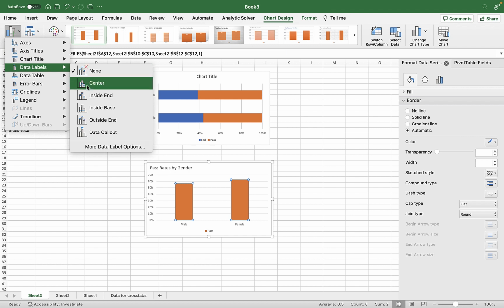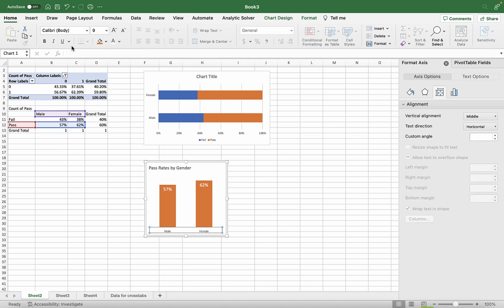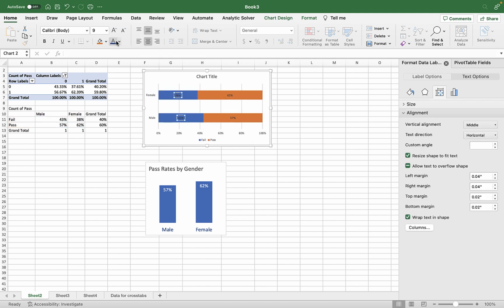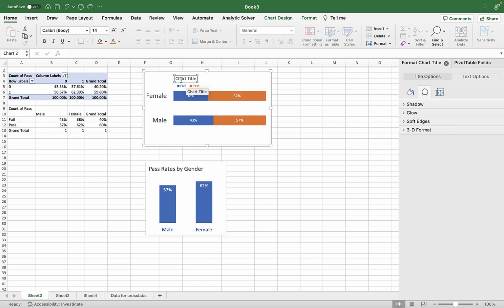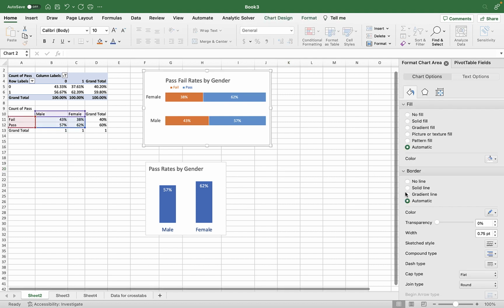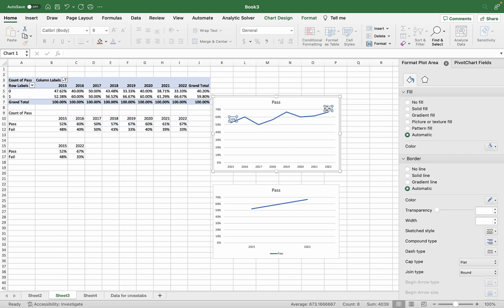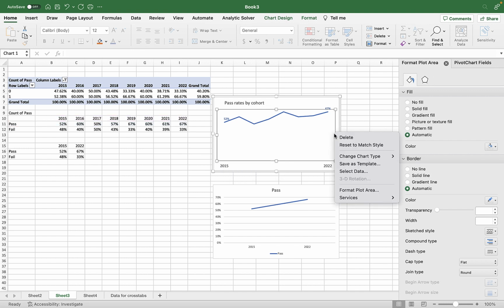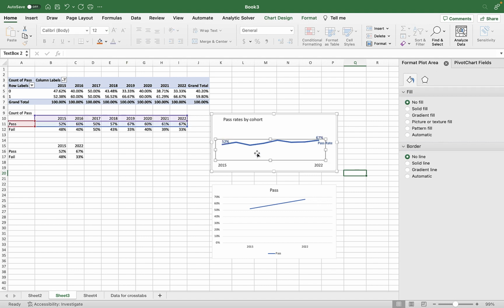Excel Basics 6: Improving graphs